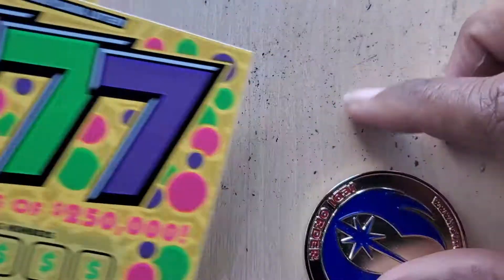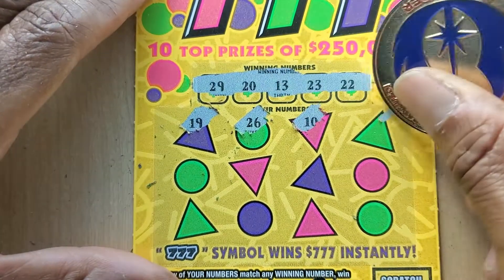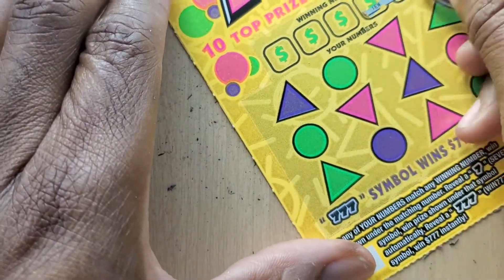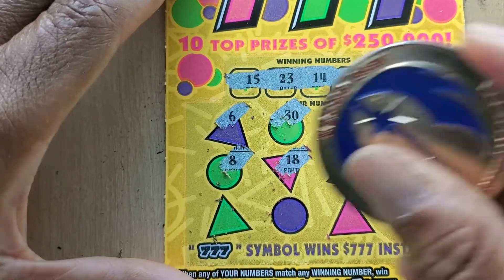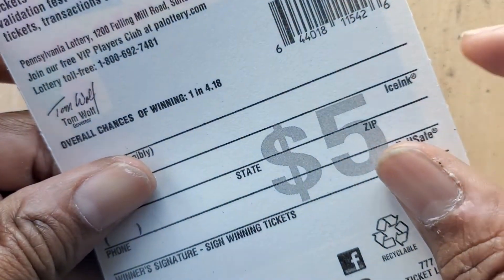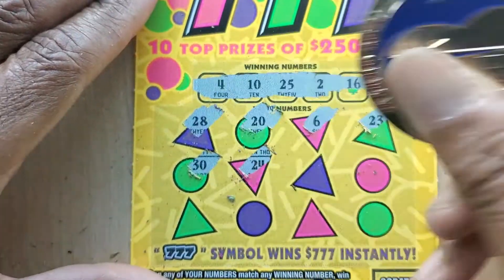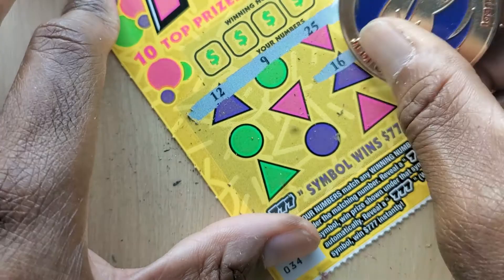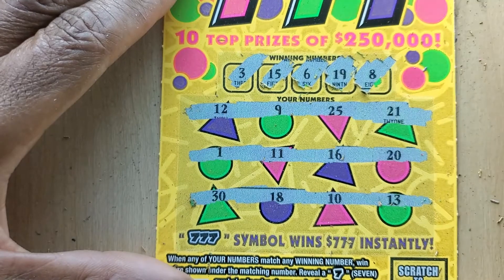Looking for Lucky 7 🔴 Pa Lottery Scratch Off Tickets | 777 | $250,000 Top Prize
Coin Prices:
Falcon coin- $10
Bottle Opener- $10
Combo pack of the Falcon and Bottle Opener- $15